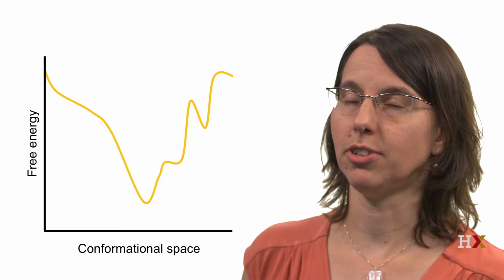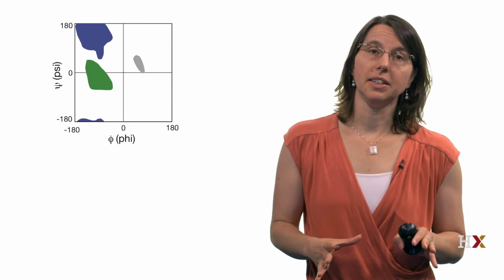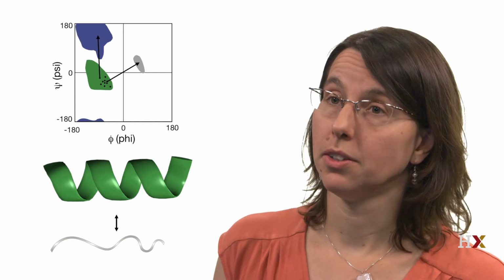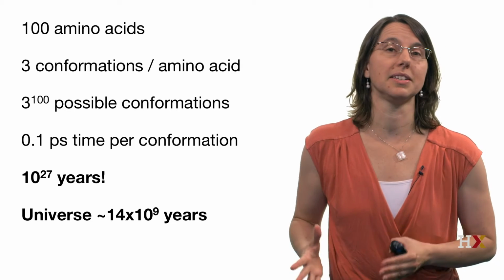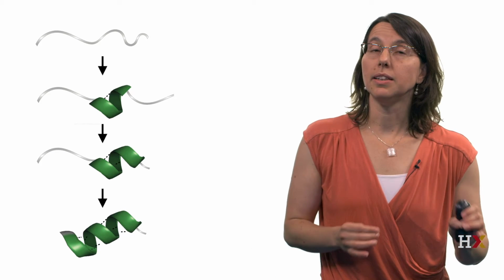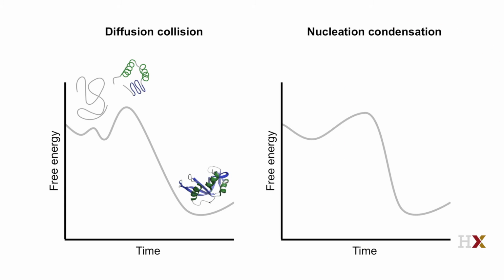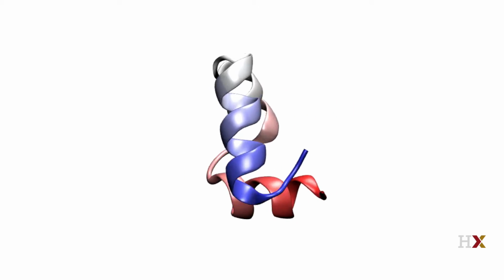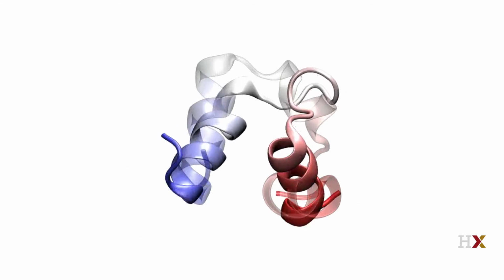HARMCB63T315-V018500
mcb63x_v2_s02_ss02_u03_c--_08112014_RC_v1fa_Branded-_edxmstr_v1.2.mp4